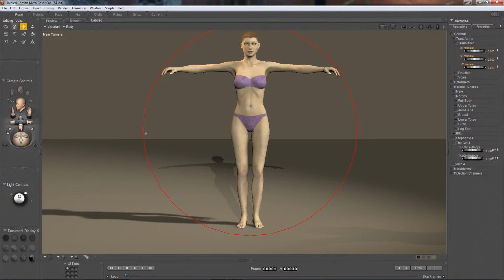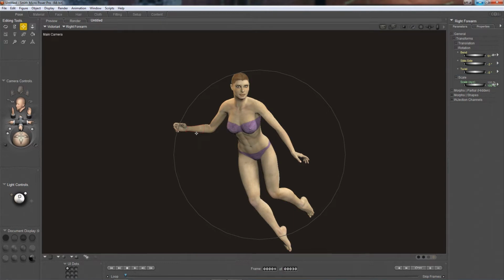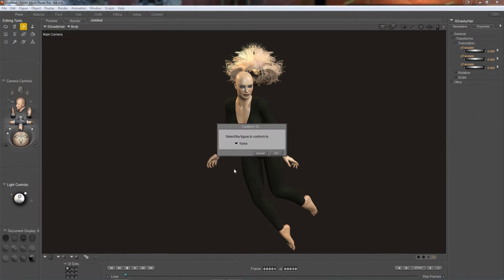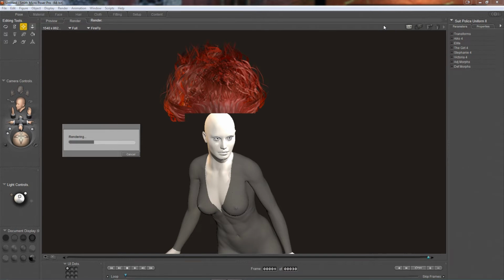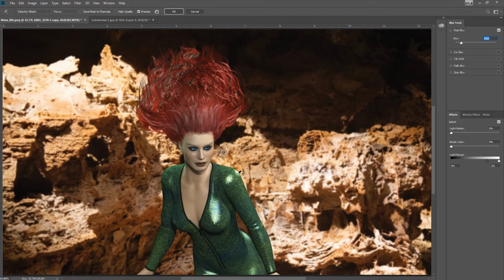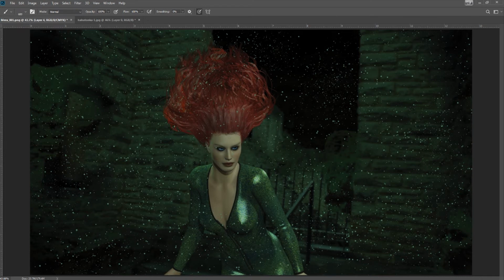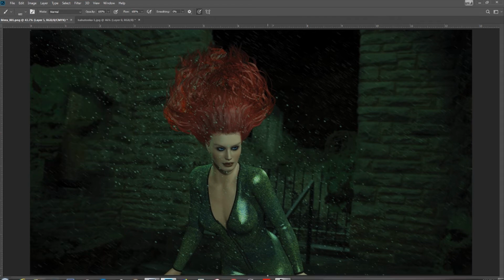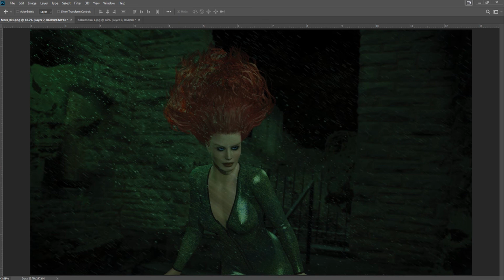Recreating Mera - My Basic Workflow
In this experimental video, I'll show my workflow while recreating an image of Mera from the Aquaman movie. I'll start in Poser Pro 2014 for the basic pose, then completing the image in Photoshop CC.

I'll do a similar workflow later with a panel from my Girls From T.N.A. series.